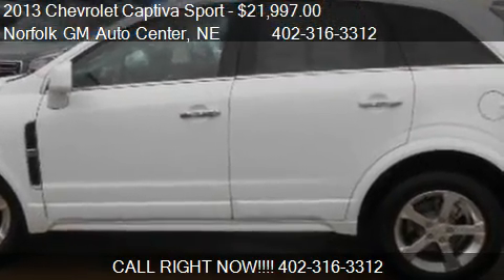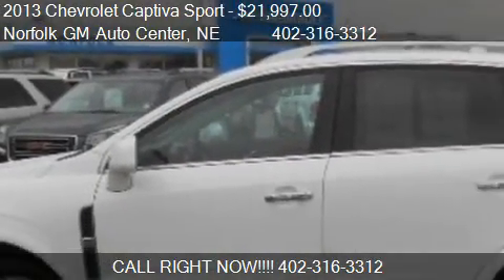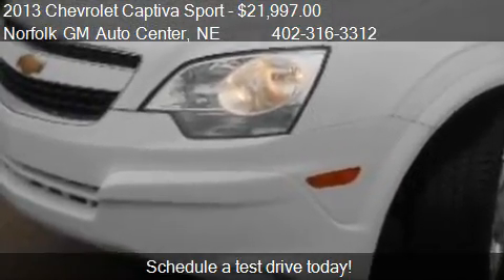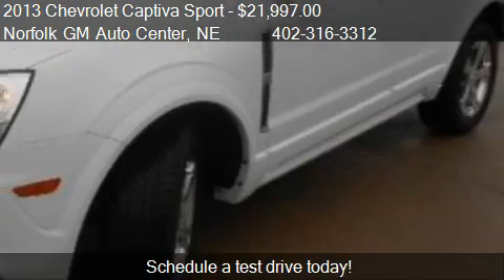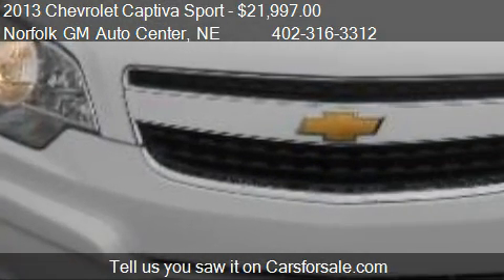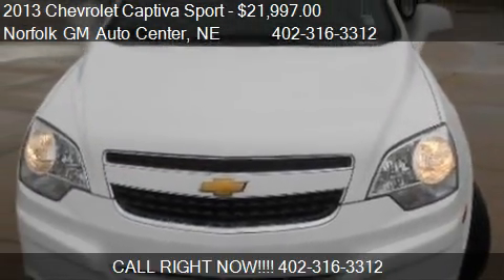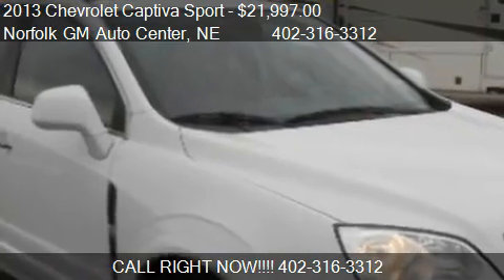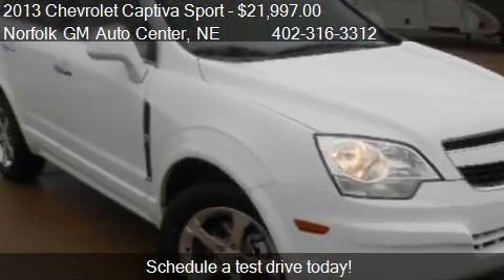2013 Chevrolet Captiva Sport LT - for sale in Norfolk, NE 68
1123 South 20th Street
in Norfolk, NE 68701

Come test drive this 2013 Chevrolet Captiva Sport LT for sale in Norfolk, NE.

Air Conditioning,Anti-Lock Brakes,Automatic Transmission,Front Wheel Drive,Power Brakes,Power Steering,Power Windows,Tilt Steering Wheel